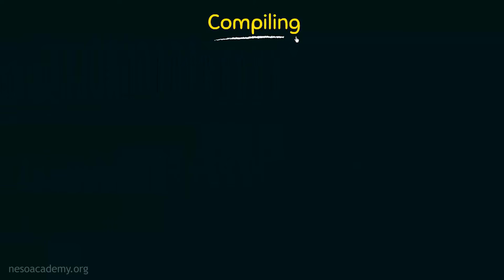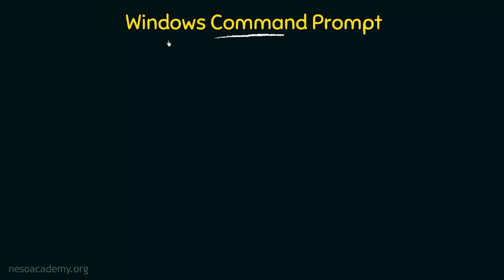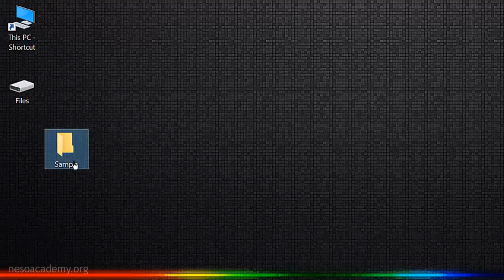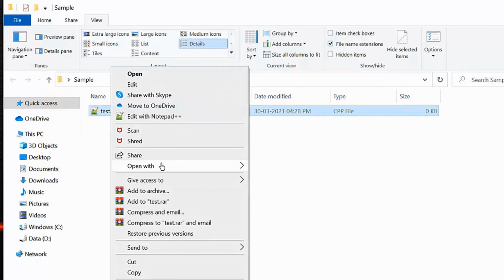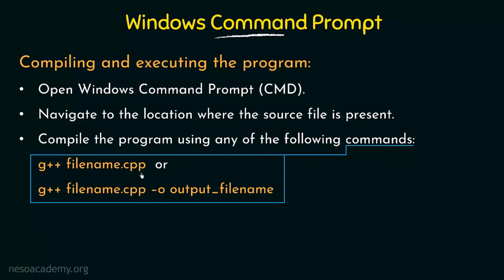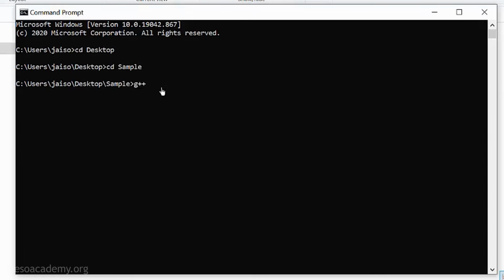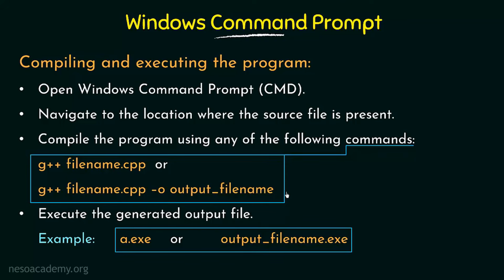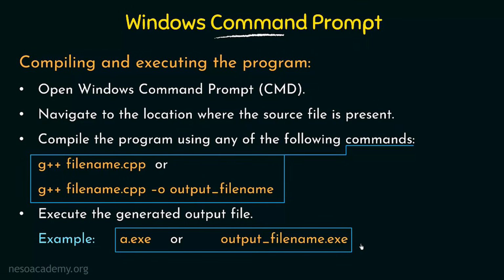Compiling & Executing C++ Programs (Windows CMD)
C++ Programming: Compiling & Executing C++ Programs (Windows CMD)
Topics discussed:
1. What is the Compilation of a program.
2. Steps for compiling and executing C++ programs via the Windows Command Prompt (CMD).